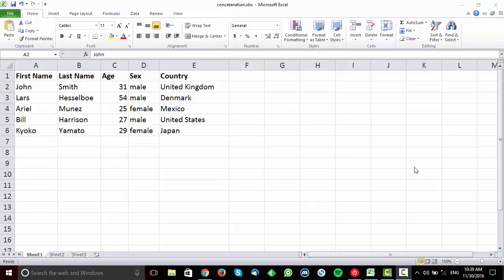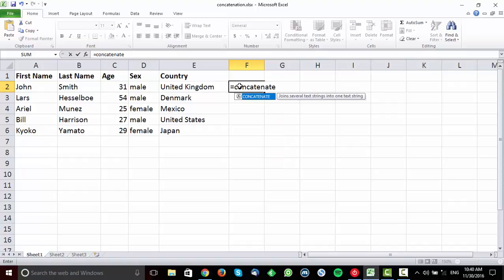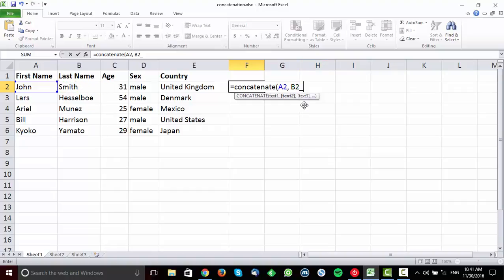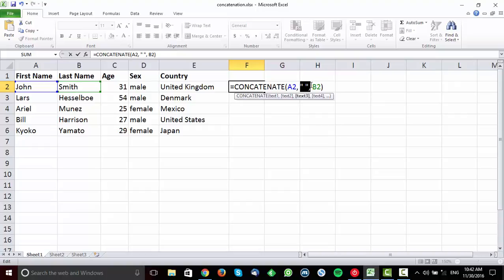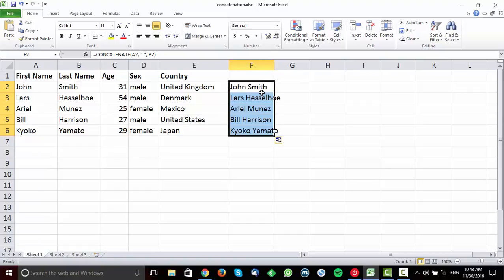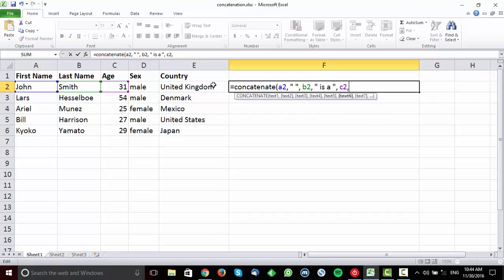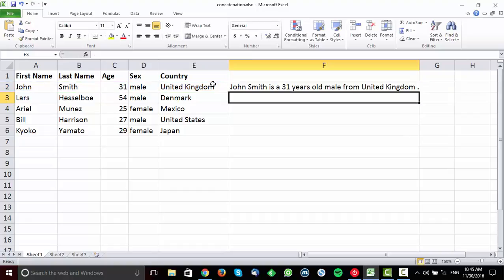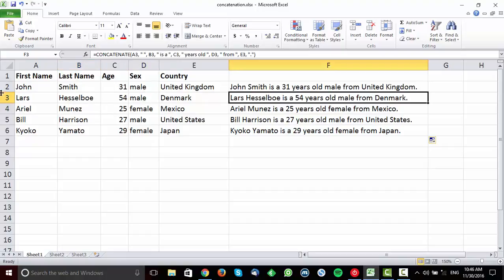How to combine (concatenate) cells in Microsoft Excel (Excel Tutorial #2)